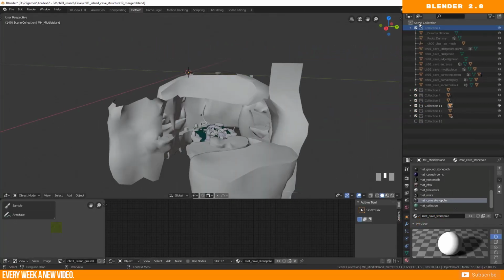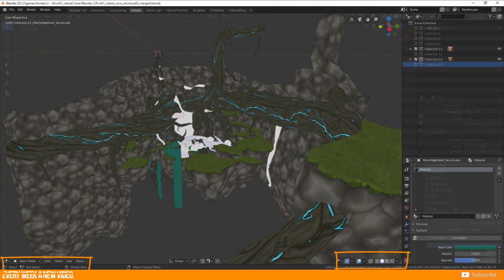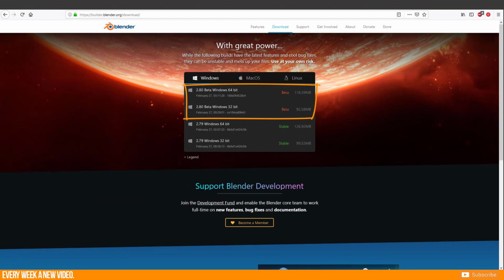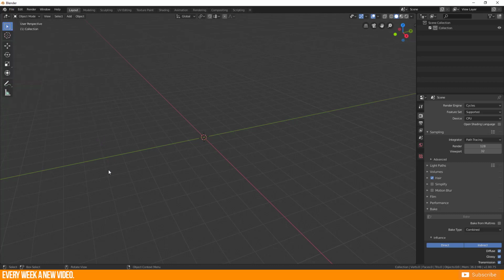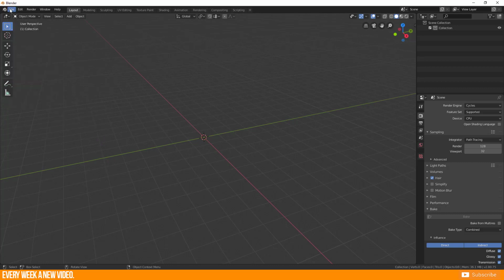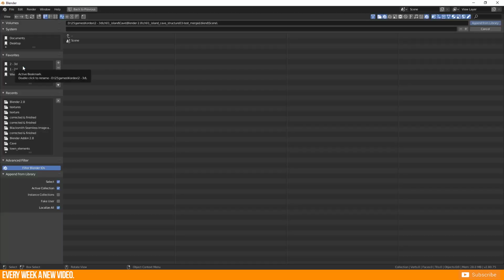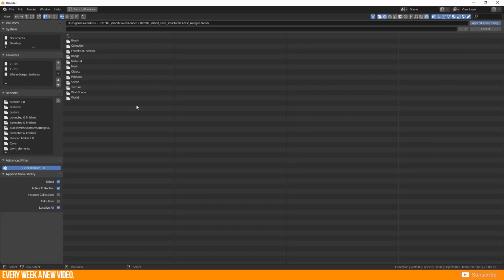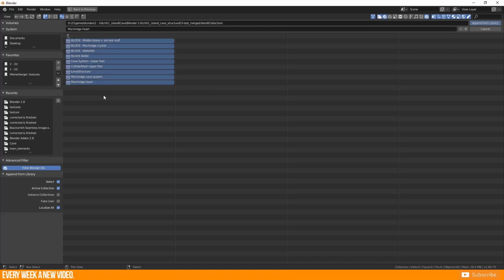How to import .blend files | Tutorial | Append function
Hey pixels.
Today I want to show you how to import an .blend file to a new one or just import particular elements of one file to another one without exporting an fbx or anything like this. This can be very useful in some cases.
Enjoy the video. Cheers!

If you are interested how to fix greyed out collections in Blender 2.8 by opening an older version of Blender (e.g. 2.79) then check out this video: